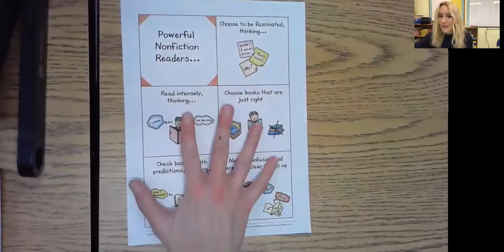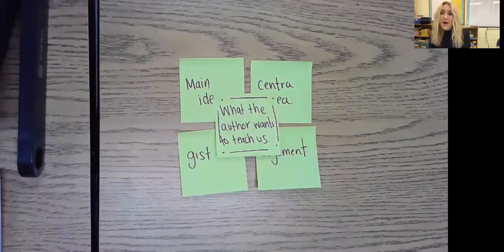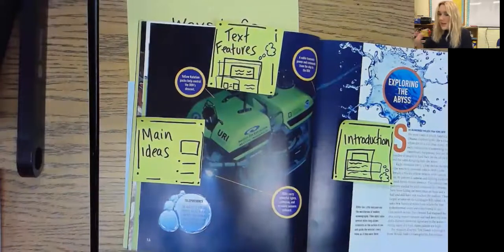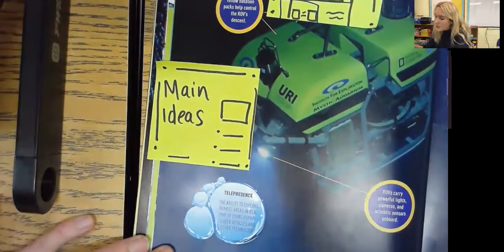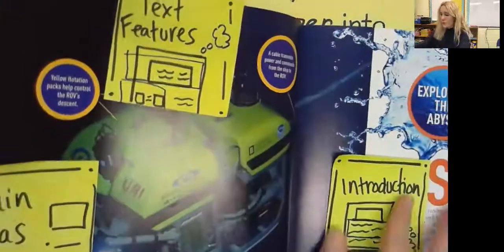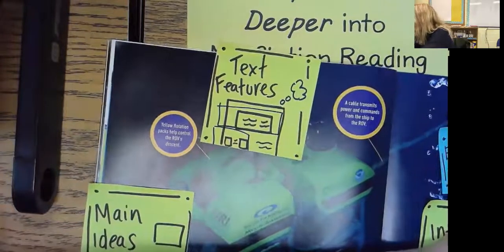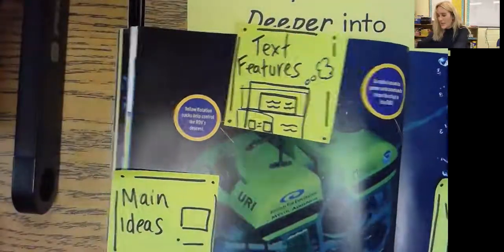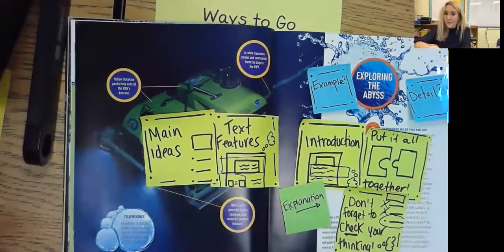UTL Session 7 Intros & Text Features